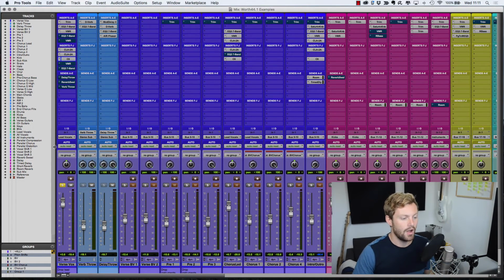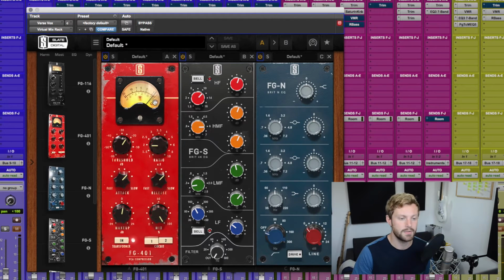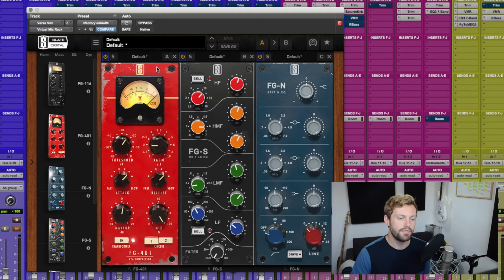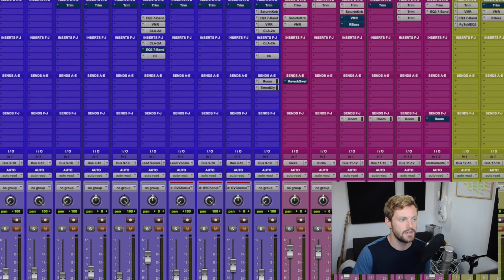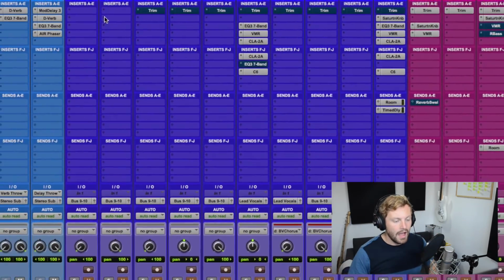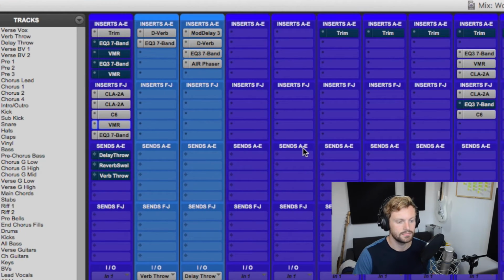The Perfect Place for EQ in Your Plugin Chain | musicianonamission.com [EQ Challenge]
Ah, the age-old question….

Should EQ come before or after compression?

Let me tell you… it DOES NOT matter.

This is a very small detail that is completely subjective. It’s up to the mixer.

But of course, I still have my own opinion and system.

In fact, I don’t put EQ before OR after compression. I do something entirely different.

In part 6 of the One Month EQ Challenge, I’m going to show you the best place for EQ in your plugin chain.

Follow this system, and not only will your EQ complement your compression…

Your use of EQ will also improve.